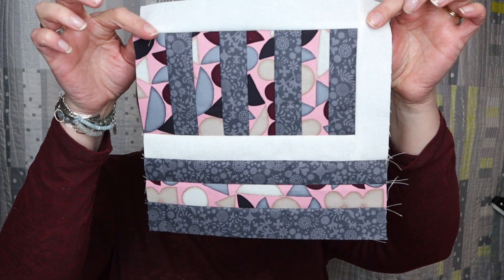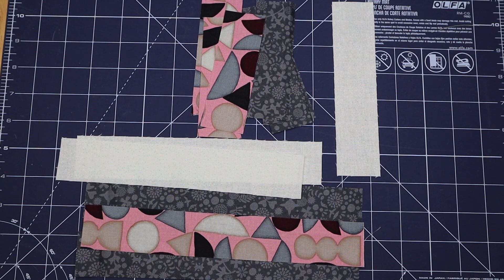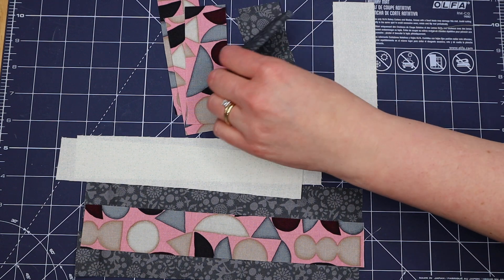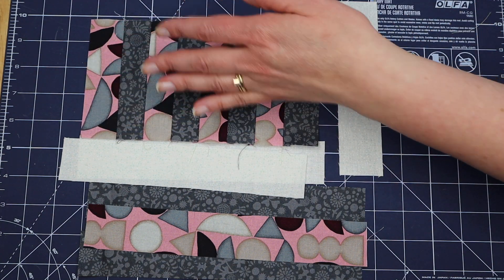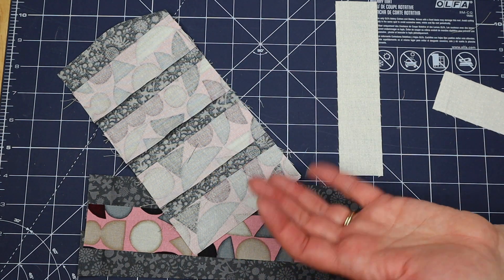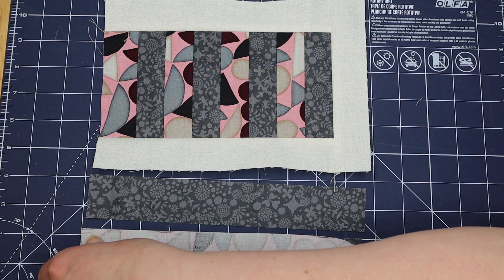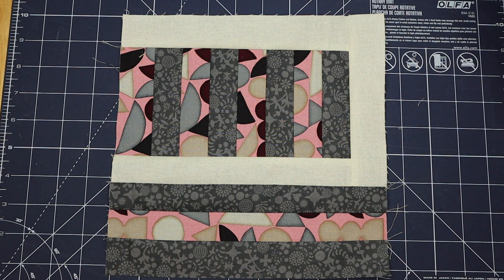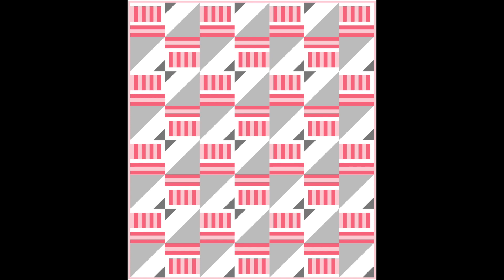Sew Modern Quilts: Stripes for the Modern Quilt Block Series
Never miss a block!

00:00 Intro
00:21 Stripes
00:58 Block Construction
03:17 Layout Options